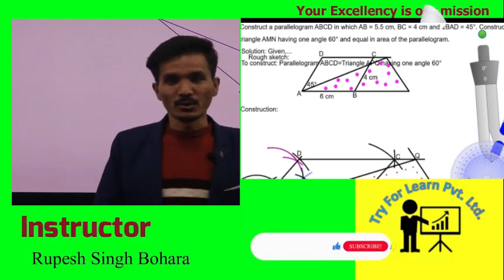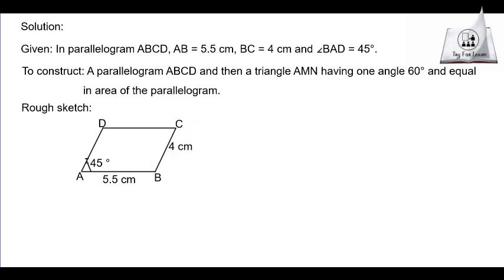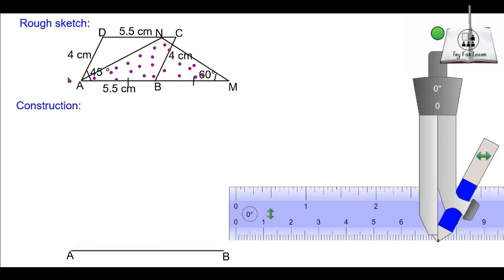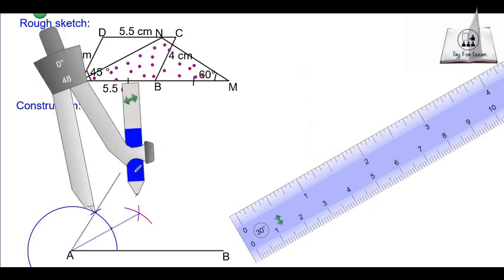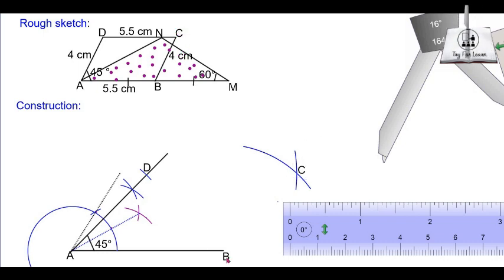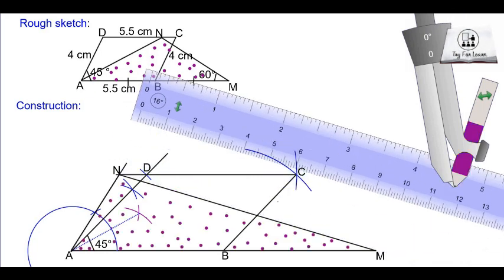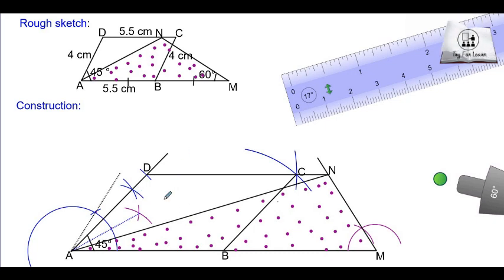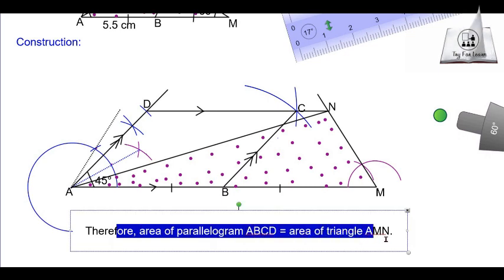Construct a triangle equal with parallelogram SEE_Maths Try_For_Learn Geometry_Construction: Type-2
Description  :
Geometry Construction type 2
2)  Construct a parallelogram ABCD in which AB = 5.5 cm, BC = 4 cm and angle BAD = 45°. Construct a triangle AMN having one angle 60° and equal in area of the parallelogram.
आजको यस भिडियो sangai तपाईहरुले लोकसेवा आयोग, शिक्षकसेवा आयोग, बैंकिंग र अन्य परीक्षाहरुमा सोधिने IQ मा आधारित शाब्दिक समस्या (verbal reasoning) अन्तर्गतको शीर्षकको बारेमा विस्तृत जानकारी पाउनुहुनेछ । यस Topic सँग सम्बन्धित अन्य भिडियोहरु यहाँहरुले हाम्रो च्यानलमा गई हेर्न सक्नुहुनेछ।

In today's video, you will find detailed information about the title under verbal reasoning based on the IQ asked in Public Service Commission, Teacher Service Commission, Banking and other exams. You can watch other videos related to this topic by visiting our channel here.

शिर्षक  (Topic) :

Related Field :
लोकसेवा आयोग, शिक्षक सेवा आयोग,
कृषि विकास बैंक, नेपाल राष्ट्र बैंक,  राष्ट्रिय वाणिज्य बैंक,
लोकसेवा तयारी, लोकसेवा आइक्यू तयारी
प्राविधिक / अप्राविधिक क्षेत्र,
शाखाअधिकृत तयारी, नायब सुब्बा तयारी , खरीदार तयारी
नेपाल प्रहरी, नेपाल सशस्त्र प्रहरी, नेपाली सेना(Army)

नोट  : यस च्यानल मा रहेका  कुनै  पनि भिडियोहरु  तथा अन्य सामग्रीहरु कपि तथा डाउनलोड गरी अन्य च्यानलमा अपलोड गरेको पाइएमा प्रचलित कानून बमोजिम कडा भन्दा कडा कारवाही गरिनेछ

Embedding is Allowed.